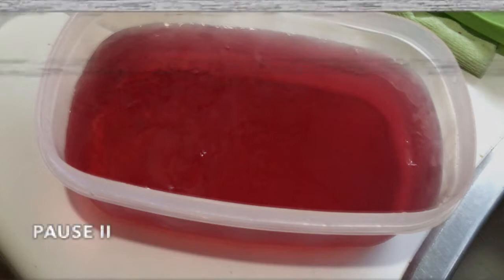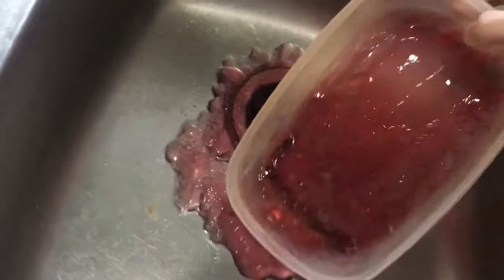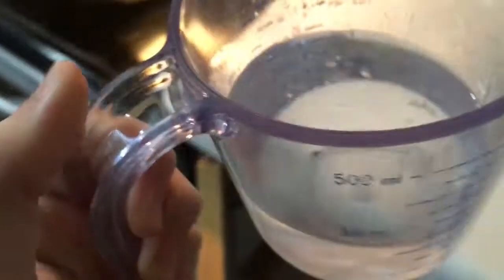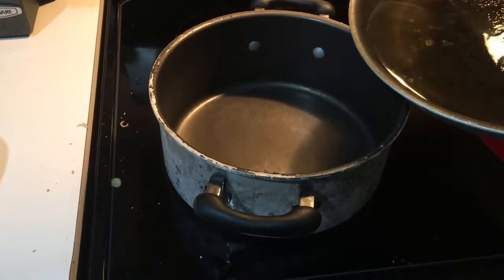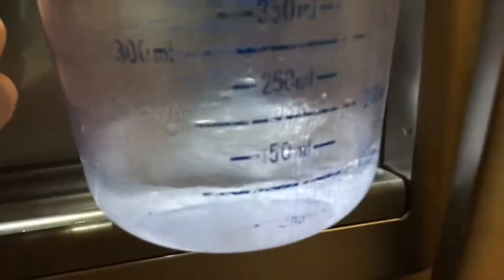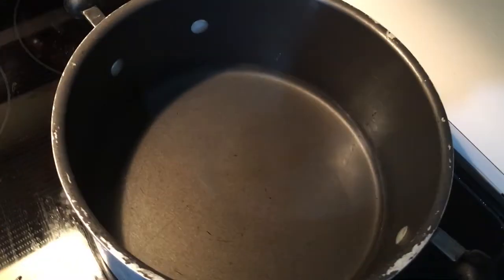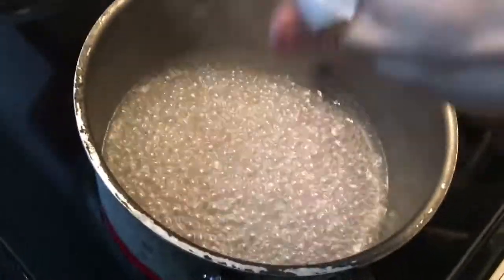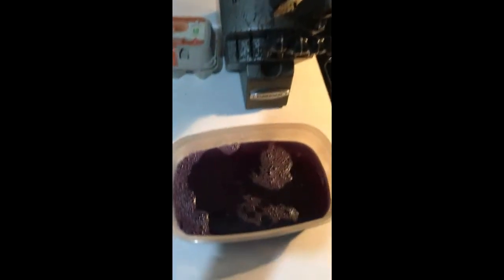HOW GORDON RAMSAY MAKES GRAPE JELLO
This is probably the most detailed explanation as to how grape jello is made.